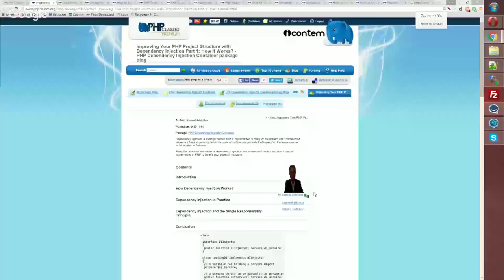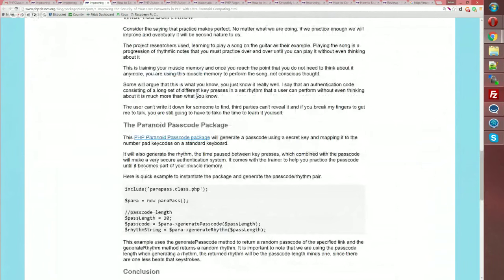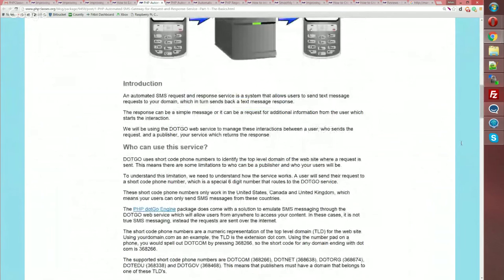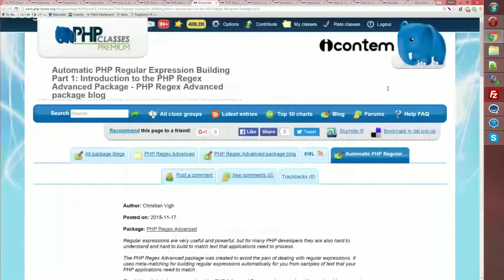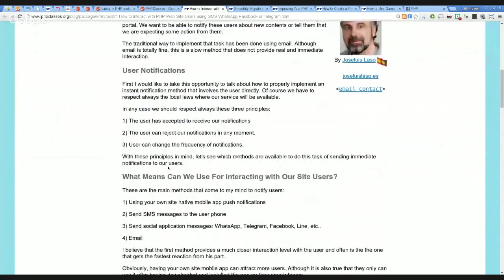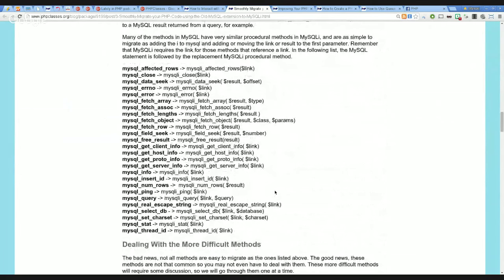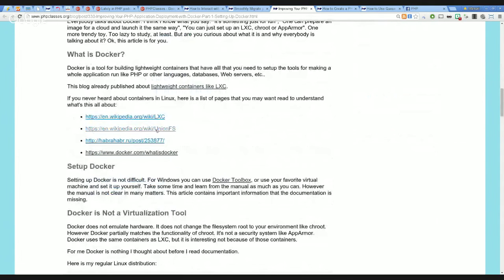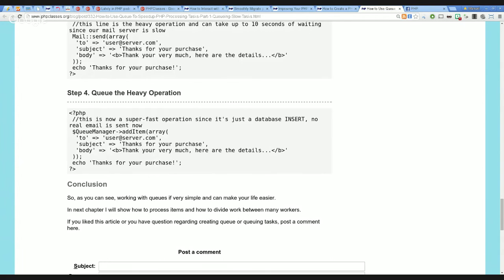Latest PHP Articles and Book Reviews Report December 2015 Edition